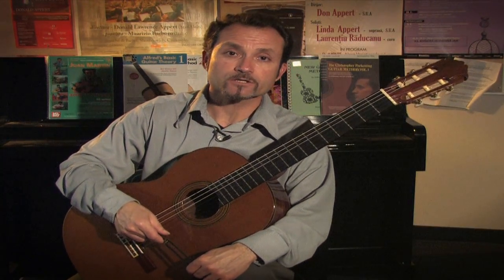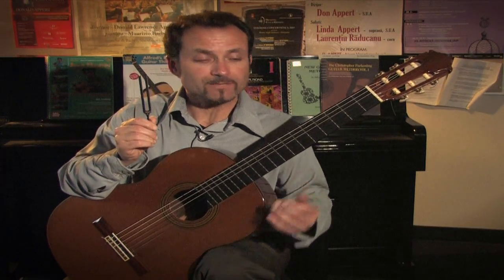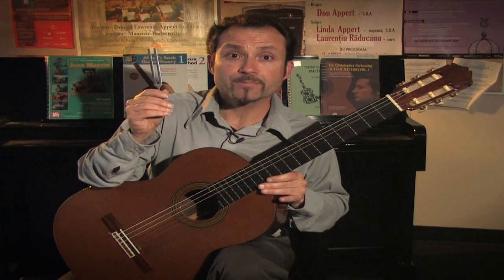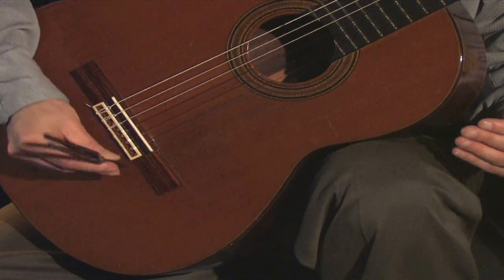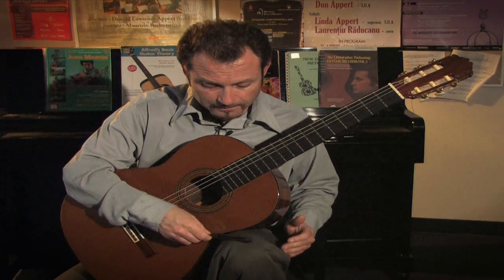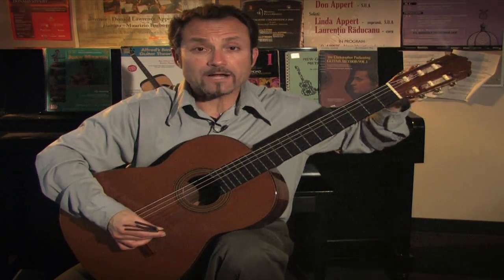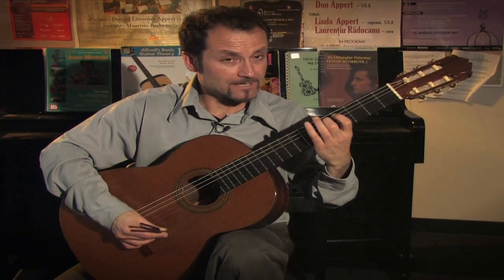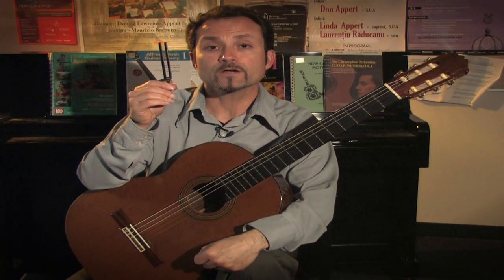Classical Guitar Lessons : How Does a Tuning Fork Work?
A tuning fork will usually come in a specific pitch for tuning the fifth or sixth string of a guitar, and this is accomplished by turning the tuning pegs until the plucked string matches the pitch of the fork. Learn about using relative tuning to tune the rest of a guitar's strings with help from a classical guitarist in this free video on tuning forks and classical guitar.

Bio: James Manuele has a Master of Music in guitar performance.
Filmmaker: Lisa Fenderson